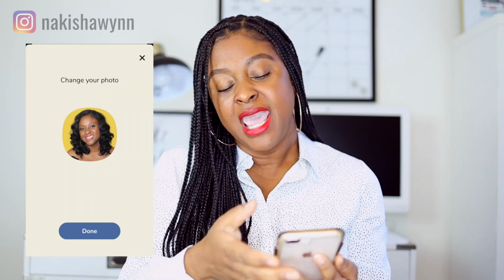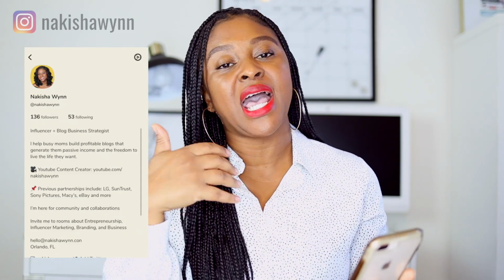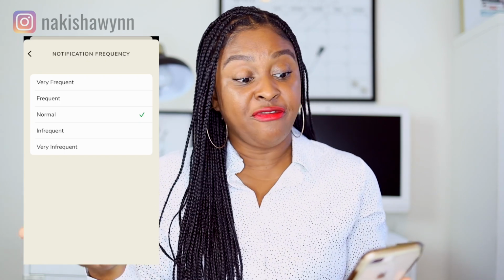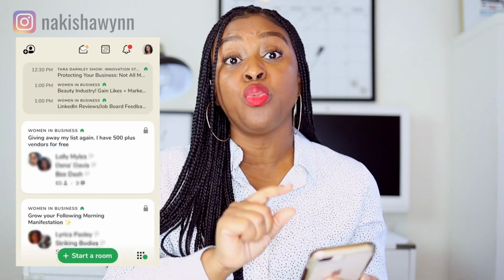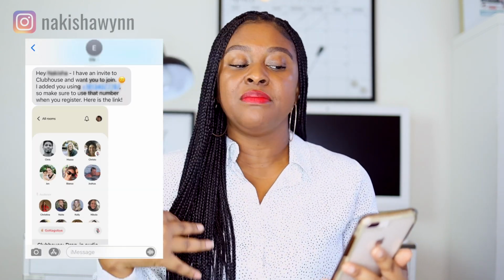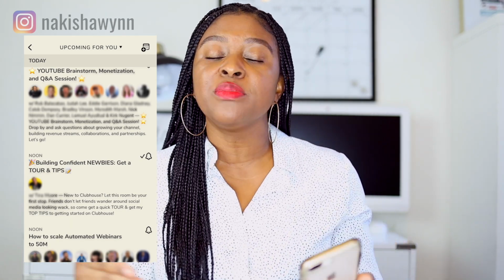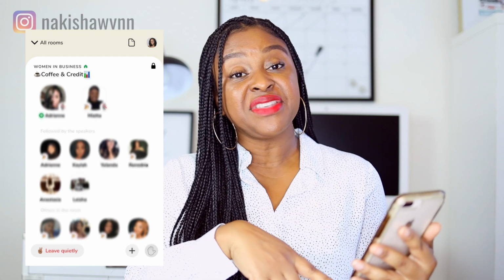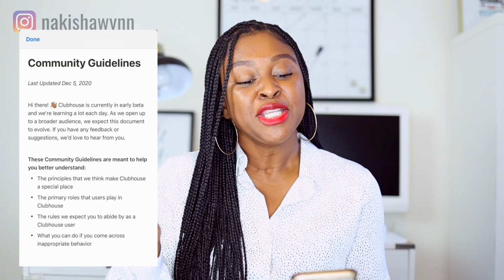CLUBHOUSE APP DEMO | Tips to Get Started on the MUST HAVE Social Media App for 2021 (Tutorial)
CLUBHOUSE APP DEMO & TUTORIAL

In today's video I'm talking about clubhouse and giving you a step by step demo on how to get started the right way. Clubhouse is a drop in audio app that allows you to network and connect with anybody! Clubhouse app is the latest social media app on the scene that is being used by many people in a short amount of time. The app is still in it's beta stage so is invite only and iOS device only for now.

//TIMESTAMPS
0:00 tips to get started on clubhouse app intro
0:48 how to get invited to clubhouse
1:27 the walking in process
2:37 what the celebration emoji means
3:16 how to optimize your clubhouse profile
3:36 how to setup your clubhouse profile picture
4:30 how to write a good clubhouse bio
5:33 how to add a clickable link to your clubhouse bio
6:50 user nomination display
8:10 how to customize your settings
9:16 how to customize your hallway
9:40 how find people to follow
11:36 how to get invited to a club
13:00 how to see how many invites you have
14:34 how to see what rooms are coming up
15:20 how to access your notifications
15:46 how to get followers on clubhouse
17:13 how to collaborate on clubhouse
19:25 how to navigate the clubhouse room
20:50 Clubhouse community guidelines

Follow me on Clubhouse @nakishawynn

My camera
SD card
Big Tripod
Small Tripod
Box Lights
Ring Light

This video is about:
clubhouse
clubhouse app
how to use clubhouse
clubhouse demo
what is clubhouse

// NAKISHA

I'm Nakisha and I'm a full time entrepreneur. I teach moms how to make money from home with freelancing and and digital content marketing. I've helped many moms create additional income for their families and finally pursue the life they really want. On this channel I share my journey of building my business from scratch, while sharing how I'm marketing, monetizing, and balancing life as a mom & entrepreneur. I hope it helps you grow too!